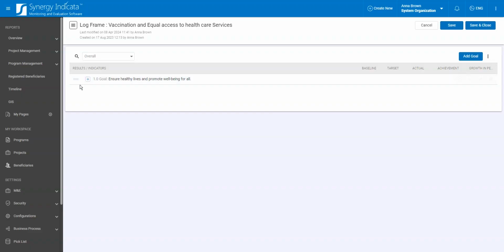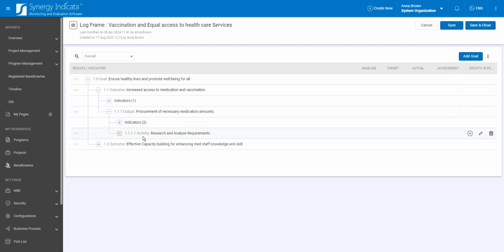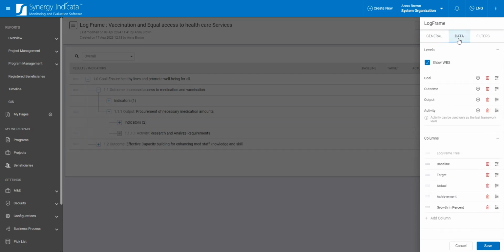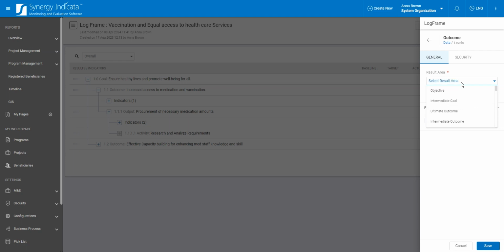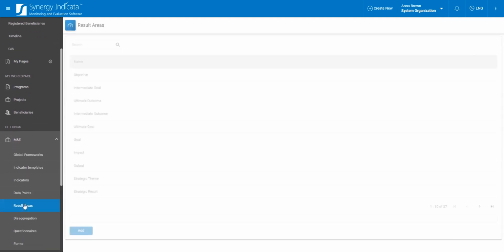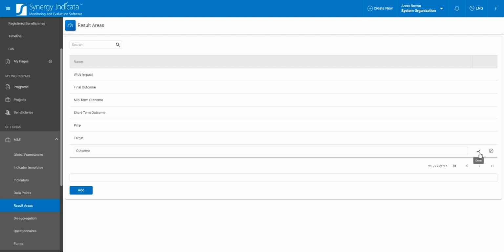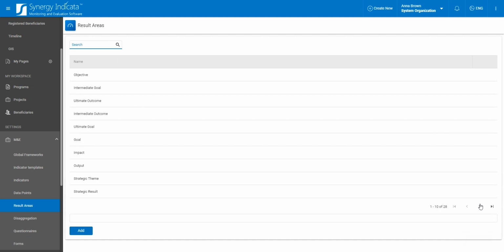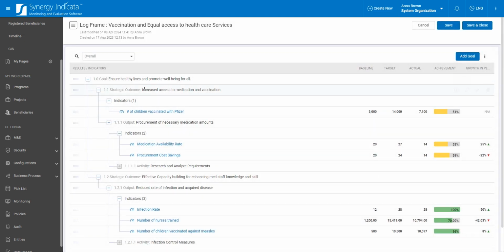1.15 Managing Result Areas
Join us in this insightful tutorial on managing result areas using Synergy Indicata!🎇 In this session, you'll learn how to add and maintain result areas to enhance the structure of your result framework.📊 We'll show you how to access and manage result areas in the Synergy Indicata platform, including adding new result areas and renaming existing ones to align them with your theory of change.🔍

By the end of this tutorial, you'll learn how to navigate the result area library, make impactful changes to your result framework, and integrate new result areas seamlessly into your framework, ensuring that your framework reflects your project's strategic outcomes accurately.💡

For more tutorials and tips on effective framework management, visit our Synergy Indicata Video Library.